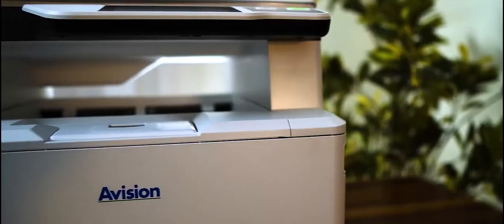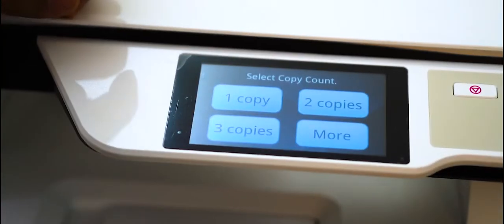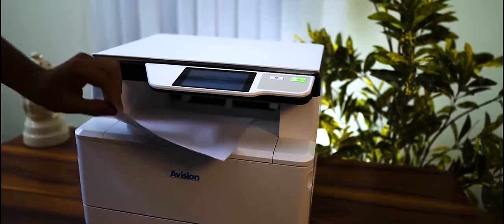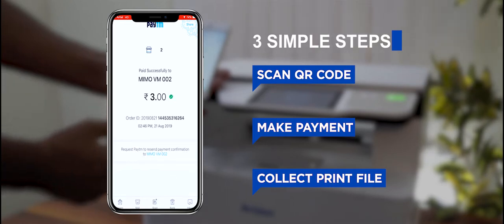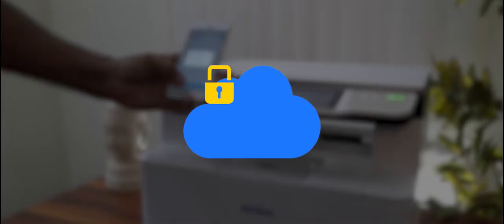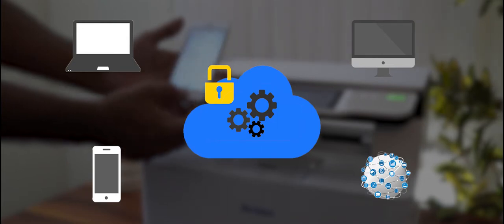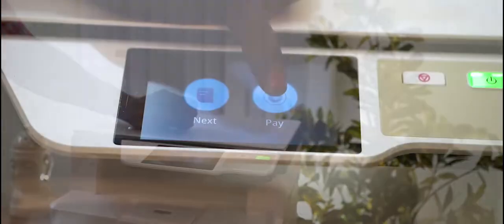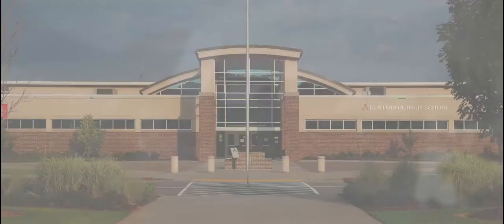Avision Self-Service Copier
Avision self-service copier is a standalone machine enables users to send and print anything from their mobile devices without physically connecting to the copier. It's a multifunctional product integrating mobile pay/copy/print features into a single unit.